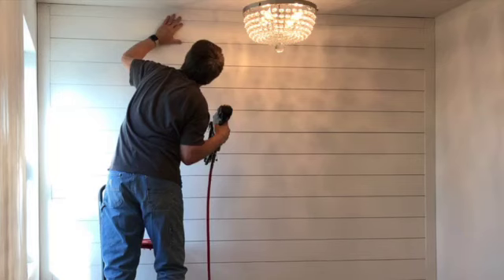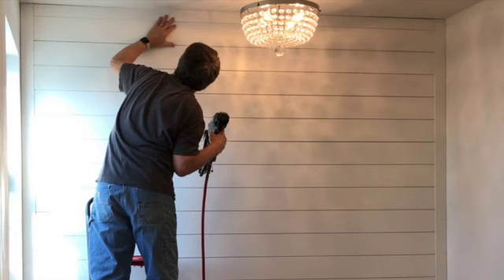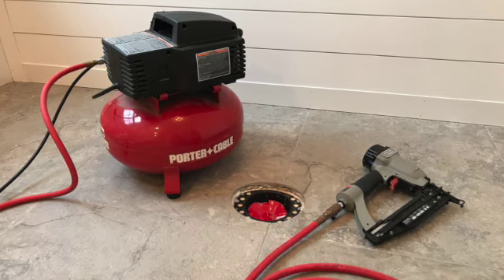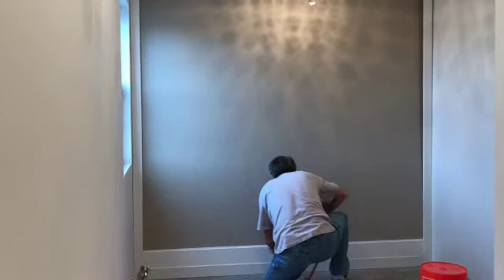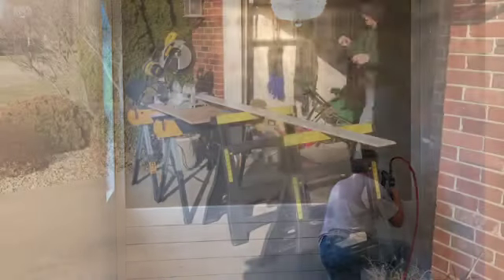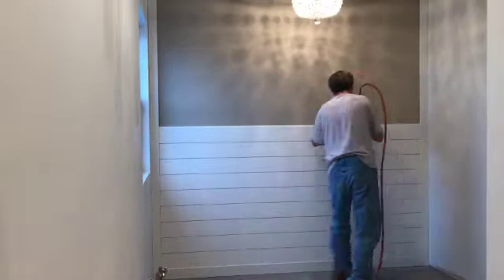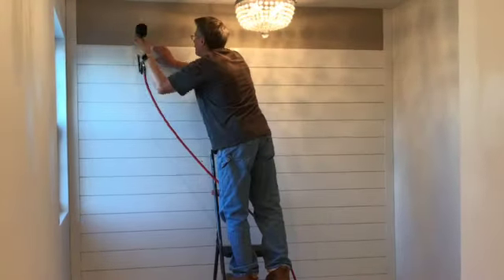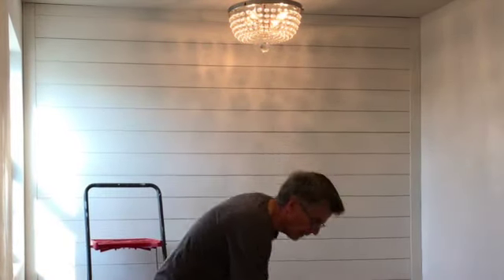Install Metrie Pre Finished Shiplap in Bathroom Remodel @DIY Boomers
Installing Metrie pre primed and painted shiplap on the soaking tub feature wall.

✅ - Links -

PORTER-CABLE 3-Nailer and Compressor Combo Kit

DeWalt 12-Inch Miter Saw, 15-Amp